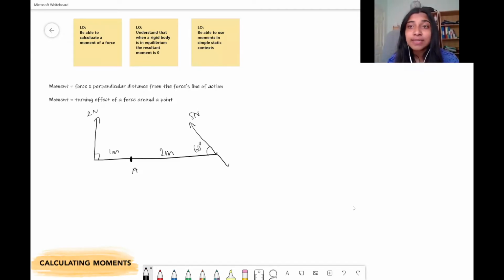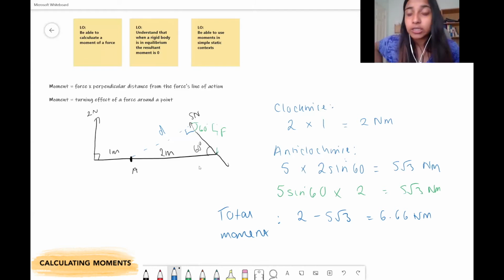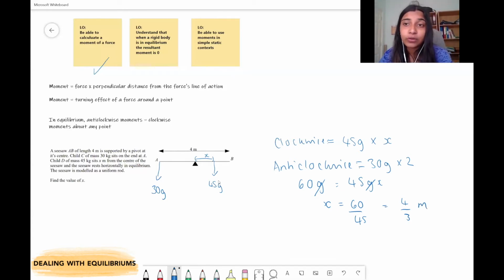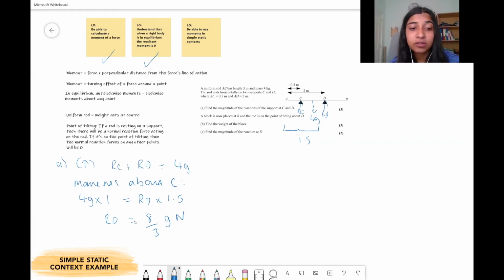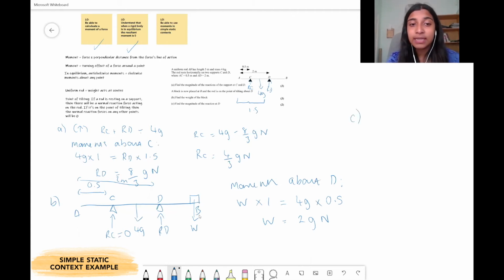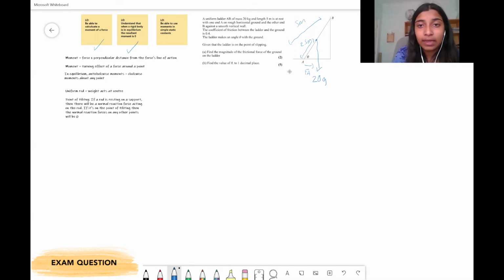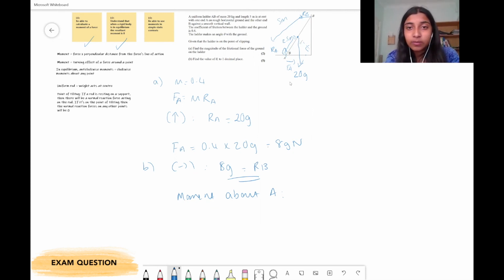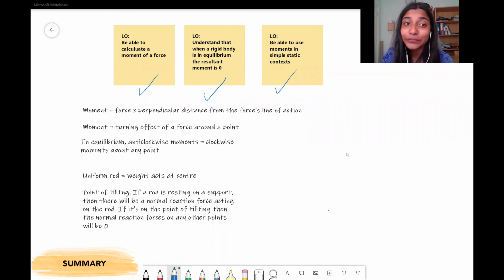A-level Maths Moments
Calculating moments 0:42
Dealing with equilibriums 4:59
Simple static context example 8:32
Exam question 17:06
Summary 26:45

This video will cover how to calculate moments of a force and how to apply moments to simple static contexts. Reviewing videos on friction, newton's laws of motion, and resolving forces will be useful.